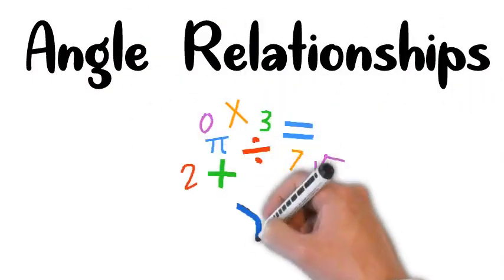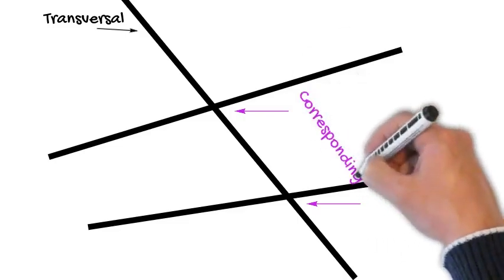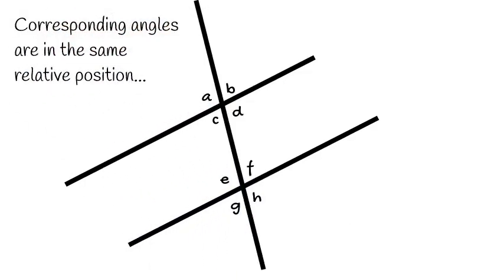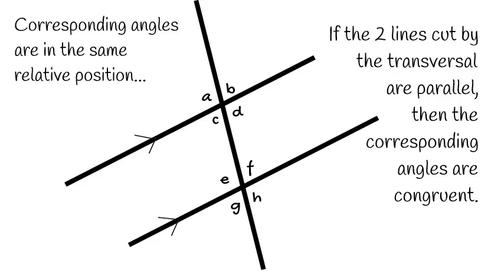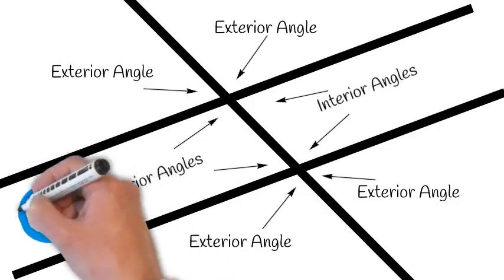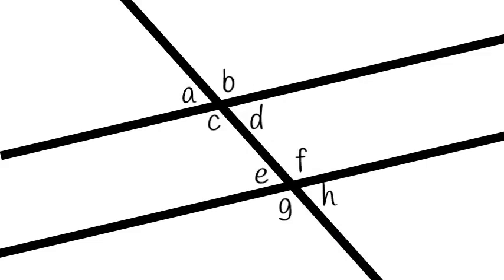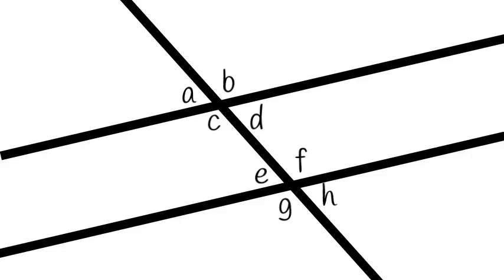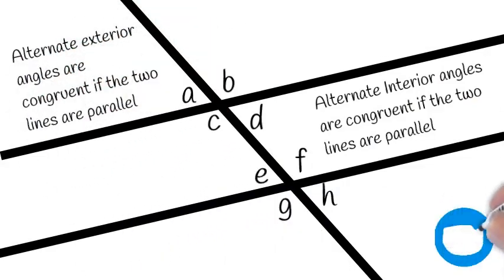Angle Relationships with transversals